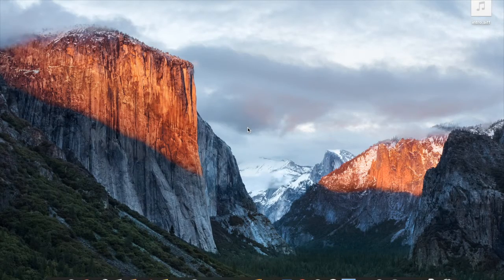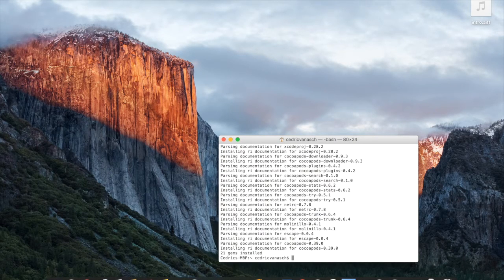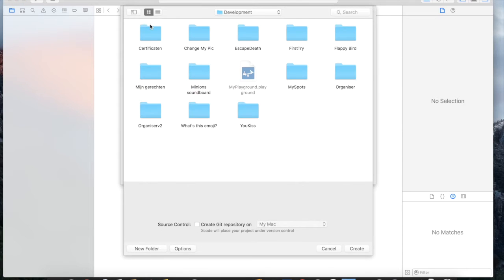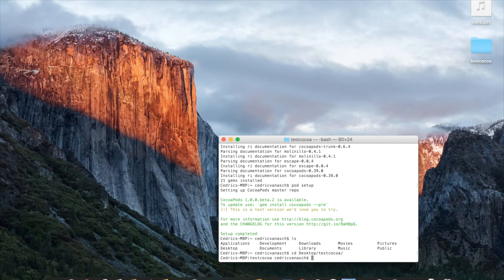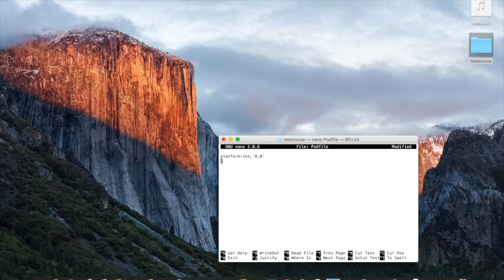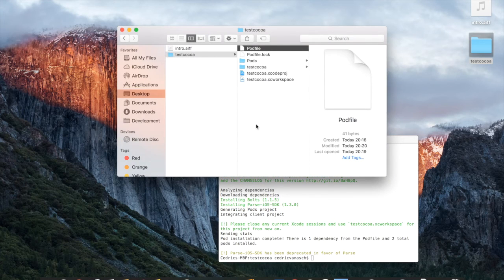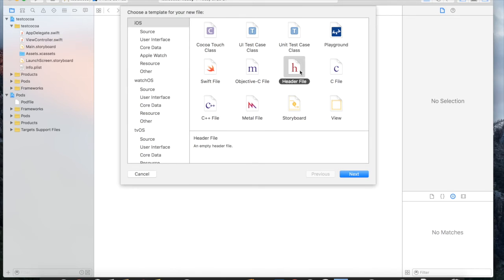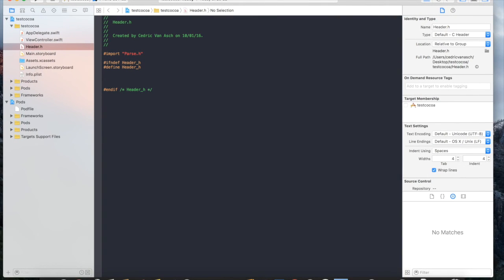How to install and add Pods to your project (Xcode 7)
This is my first tutorial ever, so all feedback is welcome. I'll be teaching you how to use cocoapods in your own project. This is a great way to work, but if you have no idea on how to do it, it might be confusing at first.